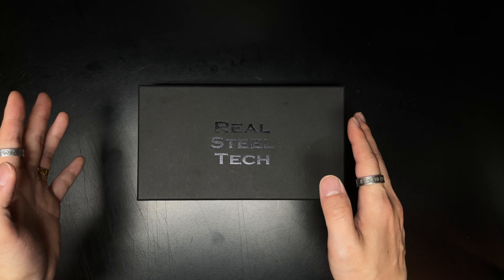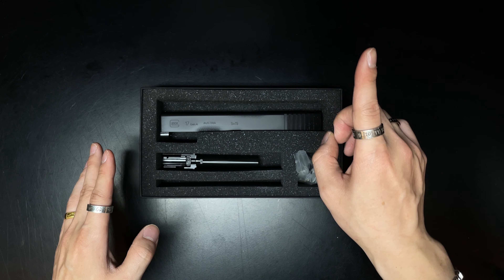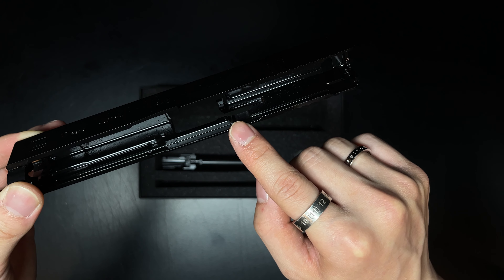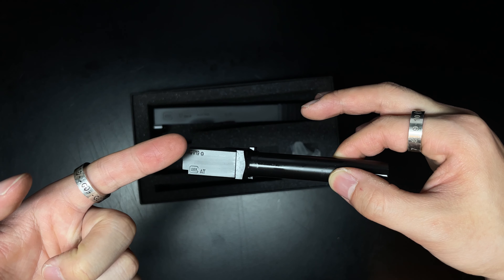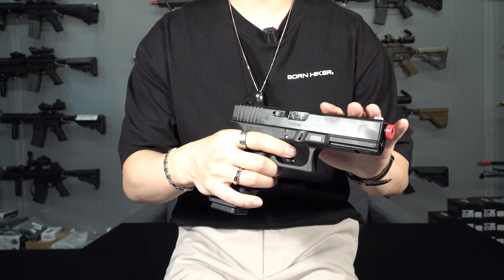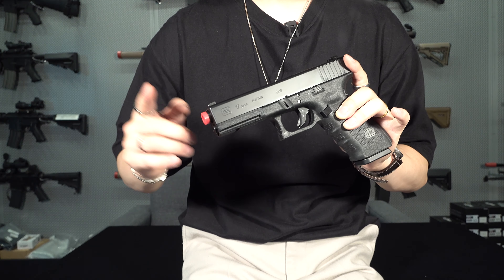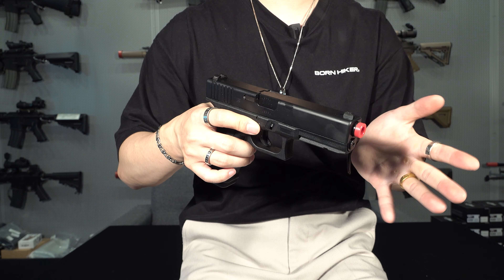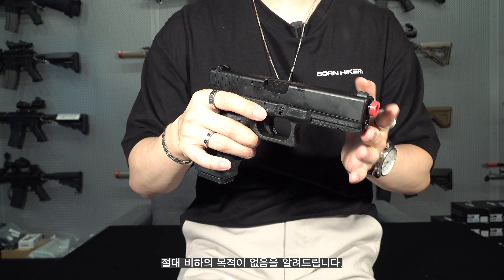2년만에 돌아온 RST GLOCK17 Gen4 KP4 Steel Slide Ver.2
안녕하세요 H&C입니다.
강서구 H&C 에이치엔씨 건샵

[엔딩BGM] Wontolla, Kasger & Limitless - Miles Away